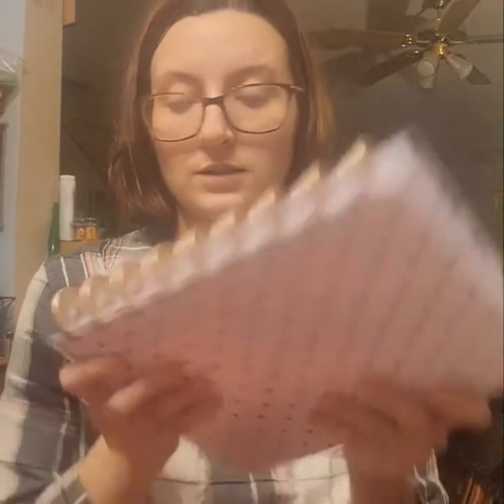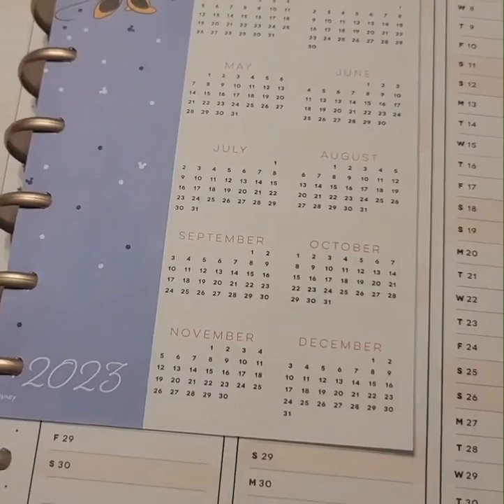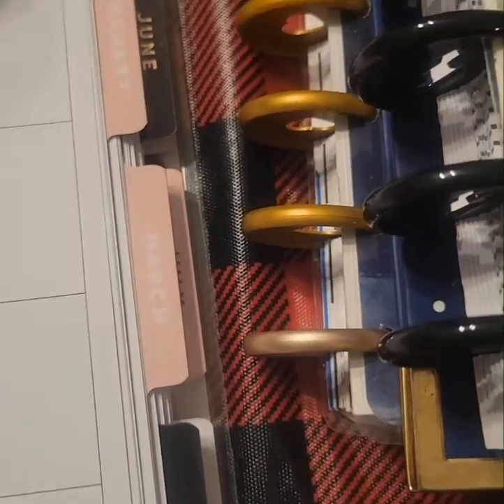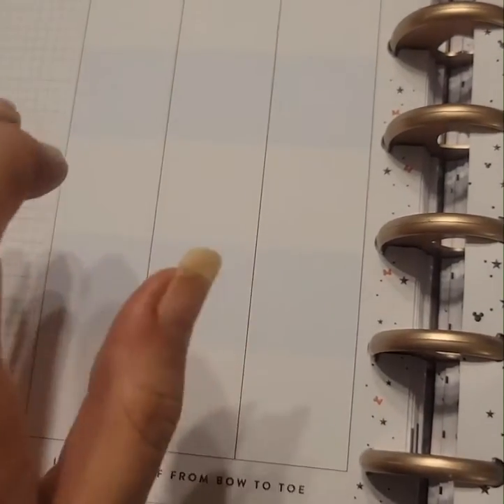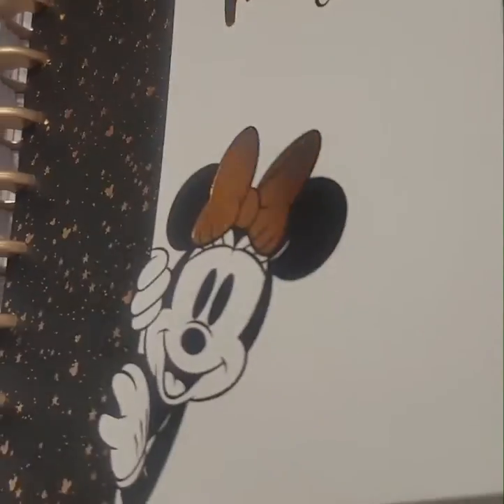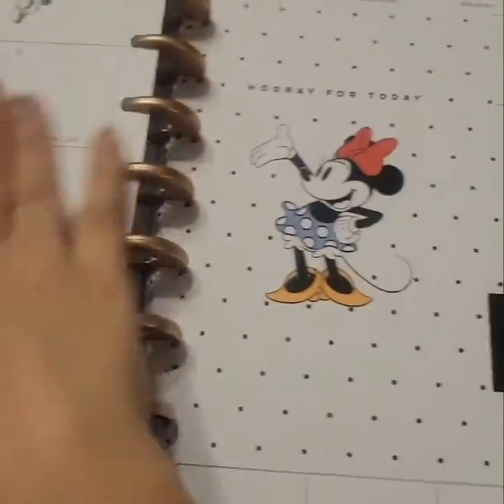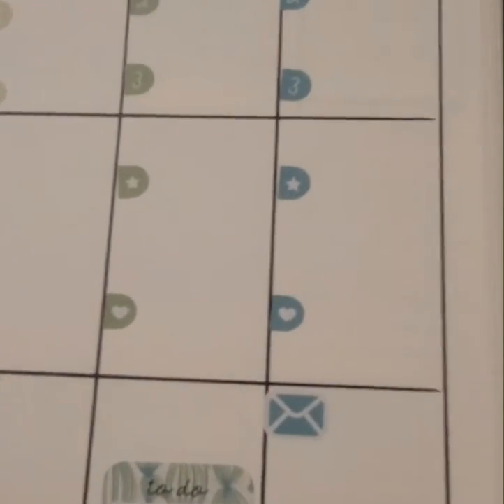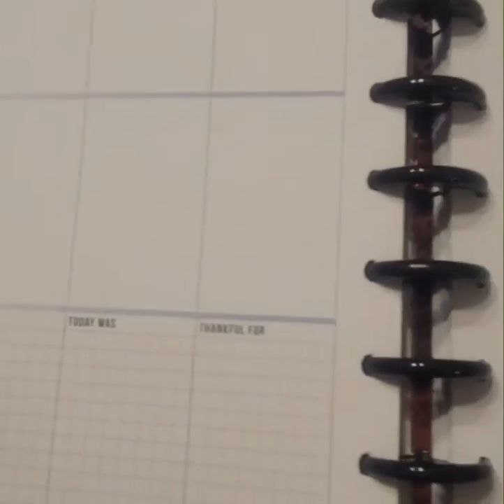Planners Combine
🙌Thanks in Advance for all Your Support💋

If you see anything you want product wise most of the brands I use are in this link.
📓✒ 📖📙 All my Coloring books & Bullet journal & notebook is up above in the link tree ⬆️

💖If you would like to check out my Instagram lives go to @Emilyhutchinson44 and Follow